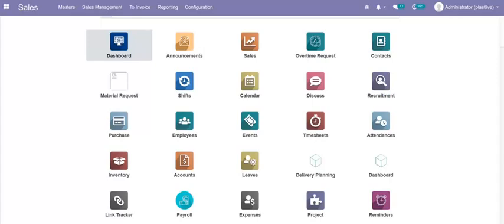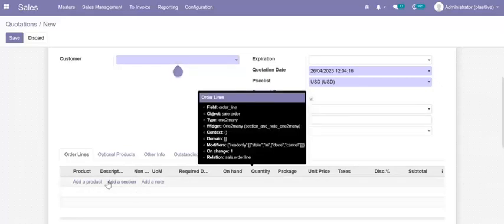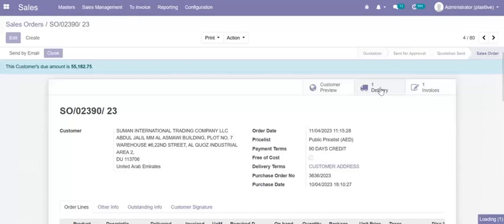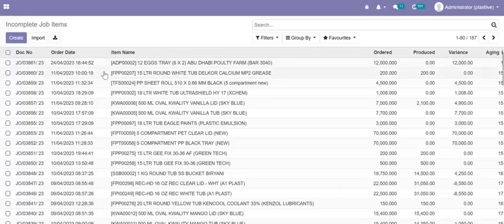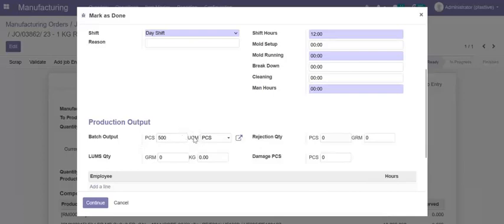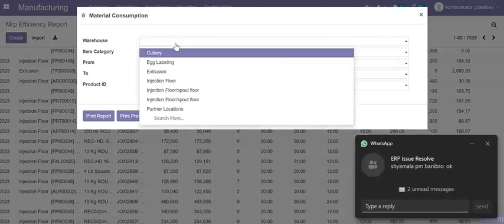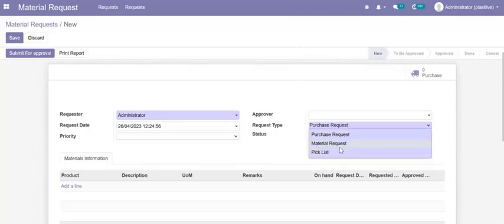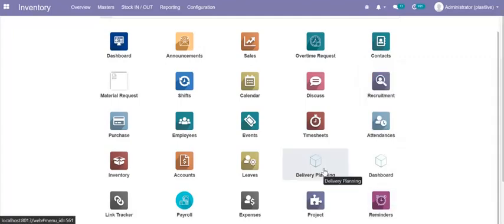Odoo Manufacturing Demo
Are you looking to optimize your manufacturing processes and boost efficiency? See our Odoo demo for Manufacturing Companies and discover the power of a comprehensive, all-in-one business management solution!

🏭 Streamline Manufacturing Operations: Witness how Odoo's integrated modules can seamlessly manage inventory, production planning, work orders, and more. Say goodbye to inefficiencies and hello to increased productivity.

📈 Real-time Insights and Analytics: See how Odoo's advanced reporting and analytics tools provide real-time visibility into your manufacturing performance. Make data-driven decisions that lead to better outcomes.

💼 Smooth Supply Chain Management: Experience how Odoo simplifies supplier management, purchase orders, and procurement processes, ensuring a seamless flow of materials.

🌐 Enhanced Collaboration: Explore Odoo's collaborative features that foster teamwork across departments, helping your manufacturing company operate like a well-oiled machine.

Witness how Odoo's mobile app enables you to manage operations from anywhere, anytime.

⚙️ Customizable for Your Needs: Tailor Odoo to fit your unique manufacturing requirements. From process workflows to user interfaces, Odoo can be personalized to match your company's preferences.